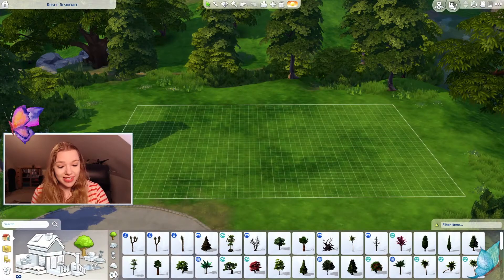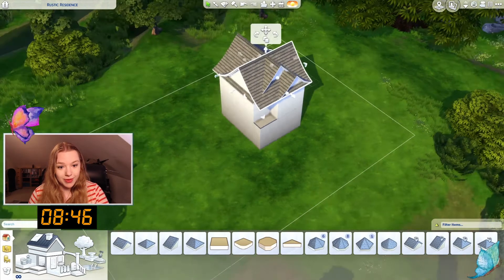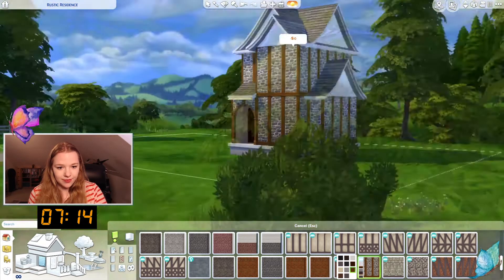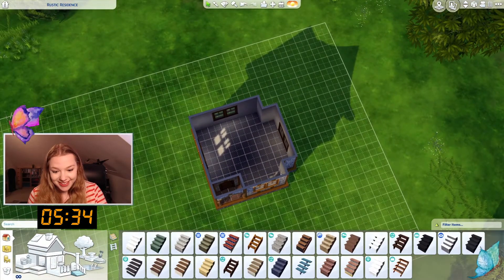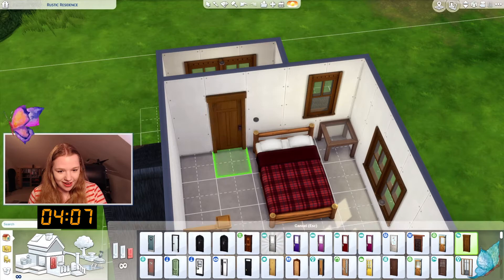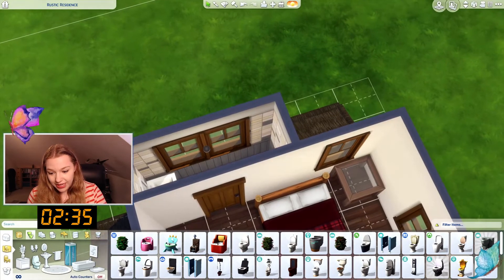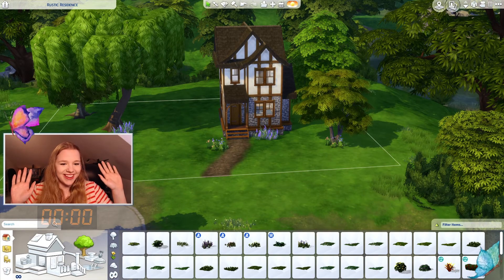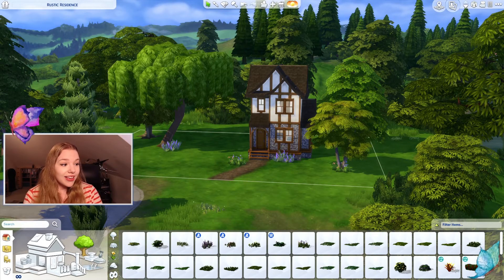10 Minute Build Challenge | Tudor Starter [NoCC]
For more Sims Creations:
My OriginID: SunnyCreations